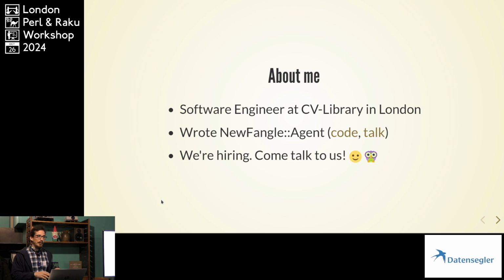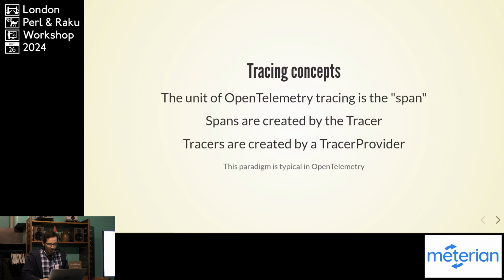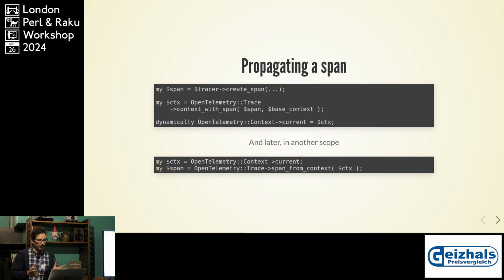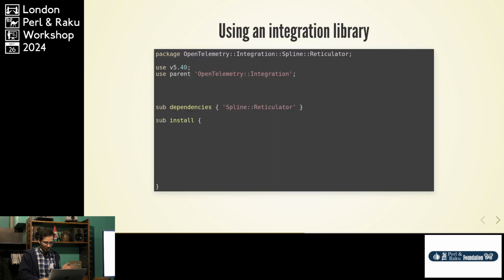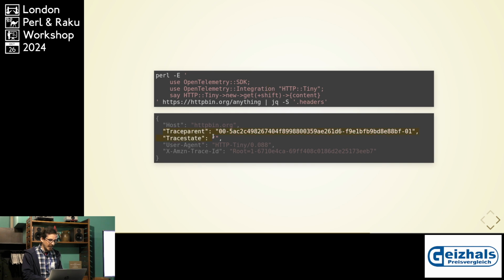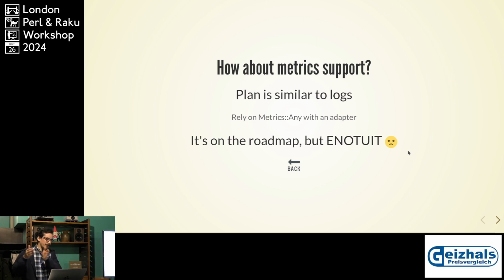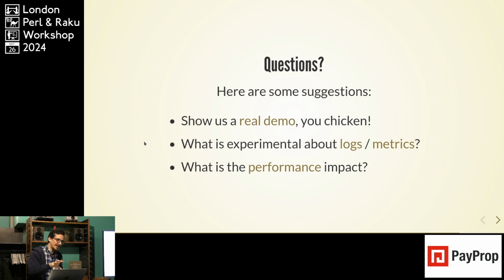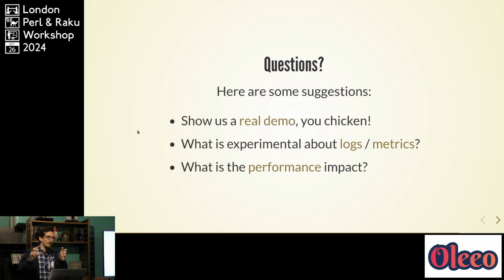José Joaquín Atria JJ - Using OpenTelemetry in your Perl libraries and applications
This talk will introduce the recently released Perl implementation of the OpenTelemetry API and SDK.

There will be a brief overview of what OpenTelemetry is and the challenges of starting a new Perl implementation from scratch. We will cover some of its most prominent features, its immediate challenges, how it is currently being used, and how it can help authors of both CPAN libraries and stand-alone applications to get better insight into their works ... today!